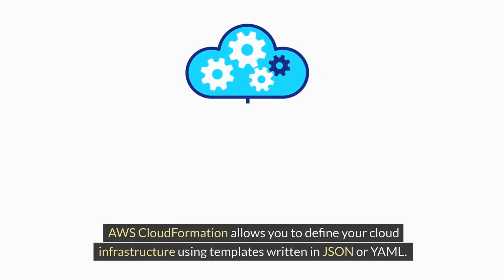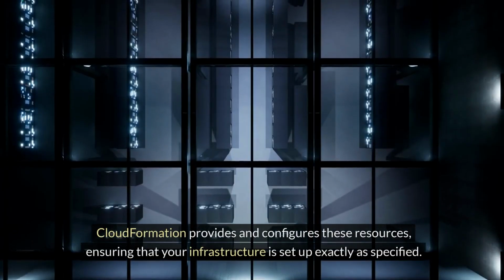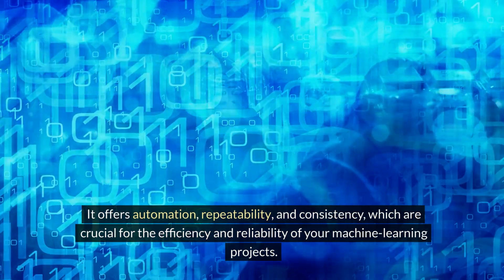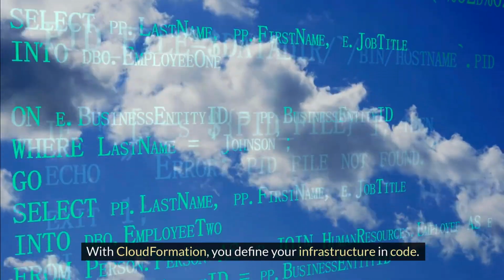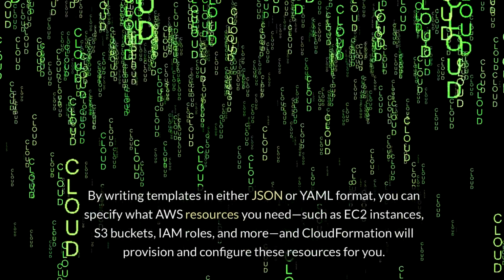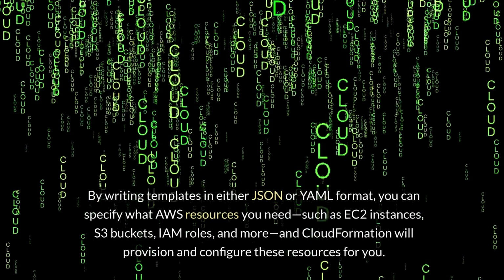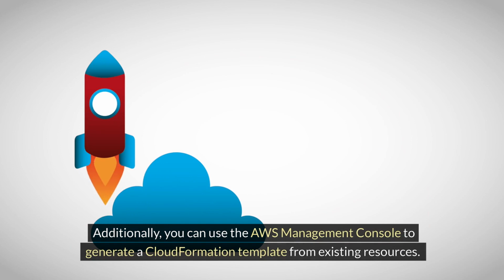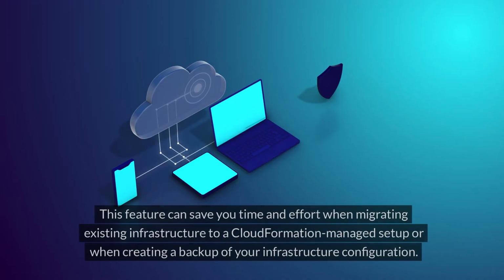Learn How to Use AWS Cloudformation for MLOps